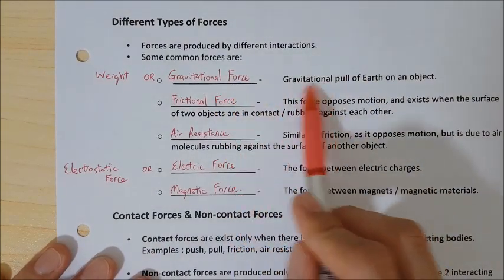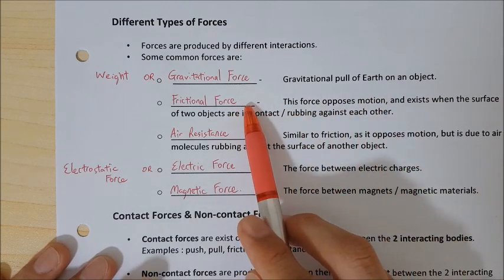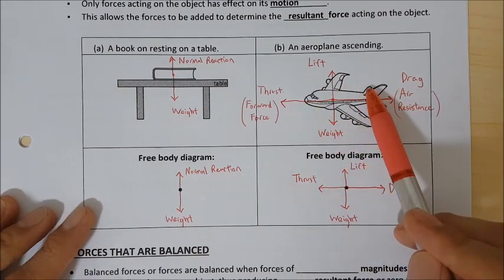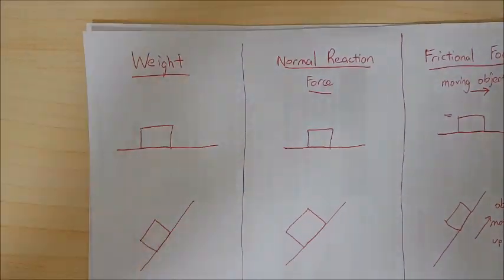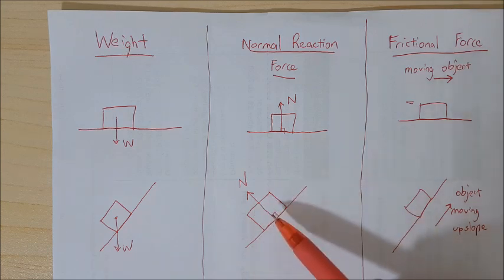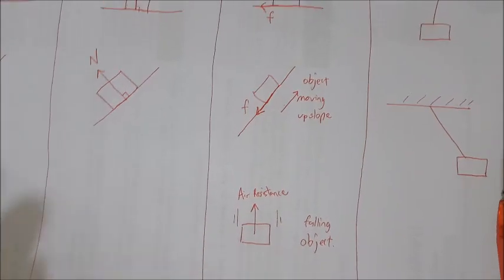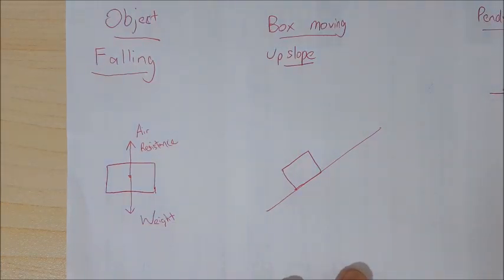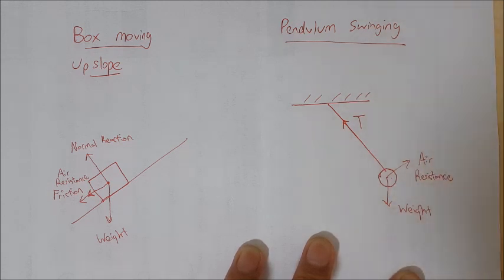CCSS Sec 3 Science (Physics) - Dynamics Notes 3 1,3 2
CCSS Sec 3 Science (Physics)